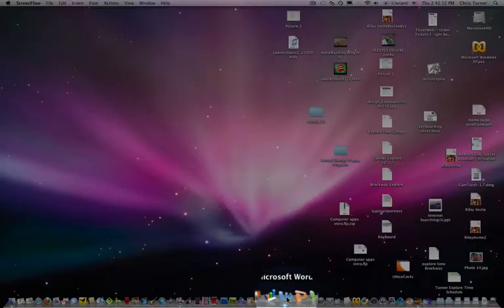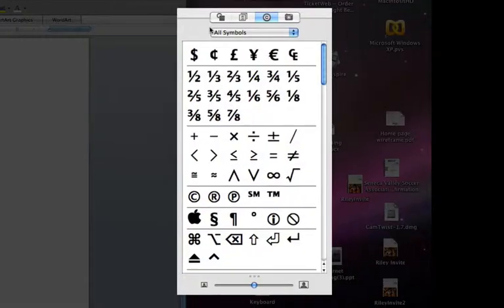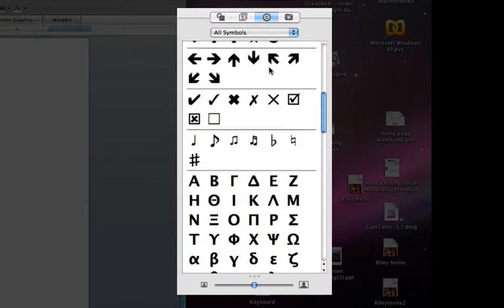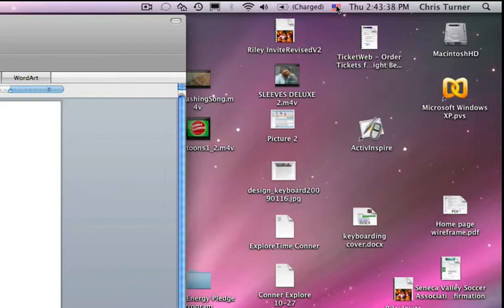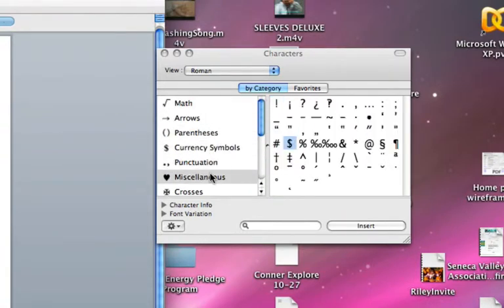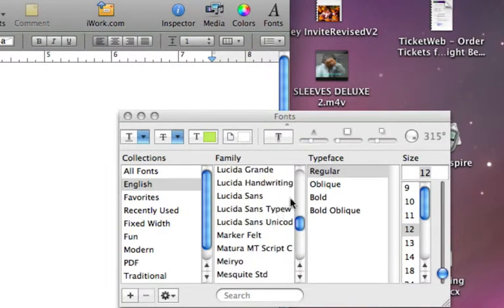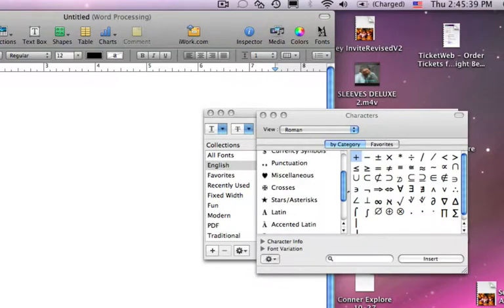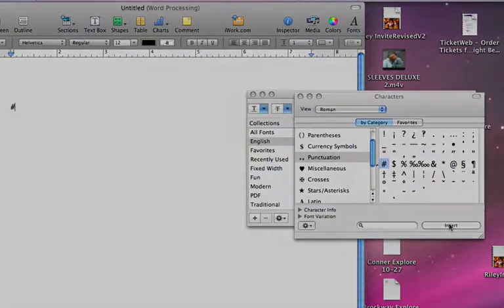Inserting Special Symbols in Word and Pages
In this video I will show how to add specialized symbols into a Microsoft Word or Apple Pages Document.